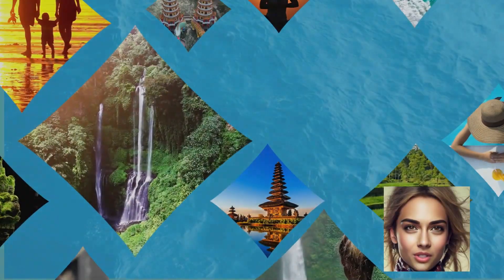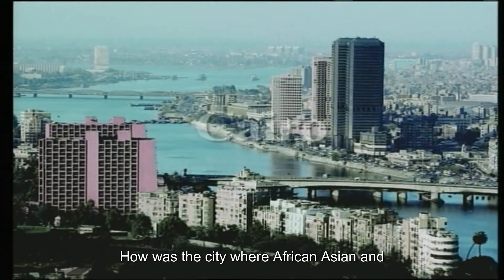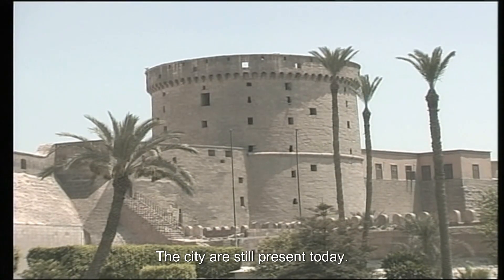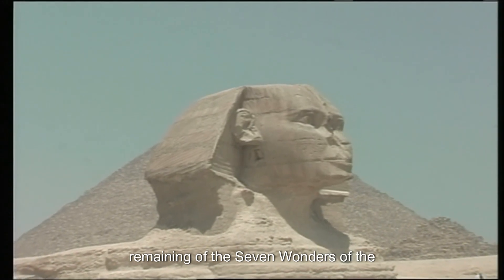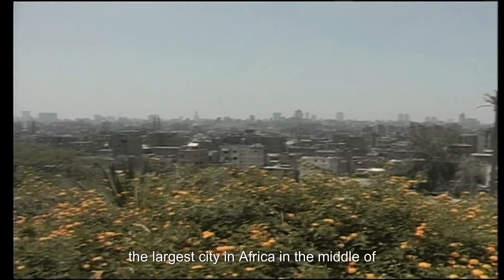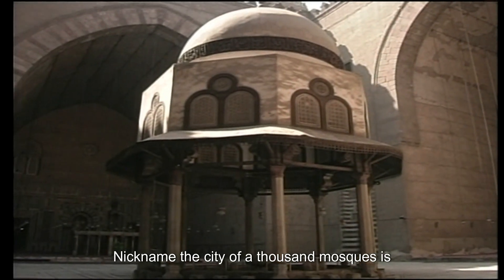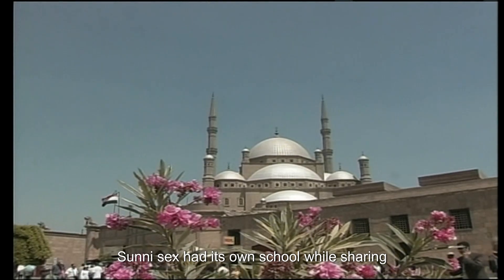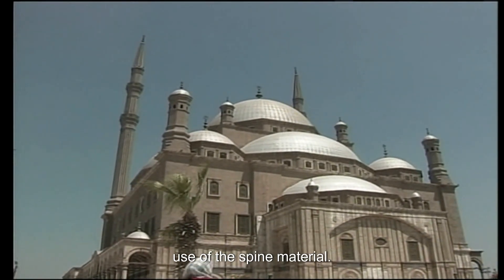"Discover the Timeless Charm of Cairo: Egypt's Vibrant Capital"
Embark on a visual journey through the heart of Egypt as we explore the captivating city of Cairo. From the iconic Pyramids of Giza to the bustling Khan El Khalili market, this video is a virtual tour of Cairo's rich history, cultural gems, and modern wonders. Immerse yourself in the vibrant cityscape, soak in the allure of the Nile River, and witness the blending of ancient marvels with the pulse of contemporary life. Join us as we unveil the secrets of Cairo, a city that seamlessly weaves together the threads of its past and present. Don't miss the chance to experience the enchantment of Cairo like never before! ✨🏰🌆 Cairo Egypt TravelExplore travola travola channel#

our latest videos. Don't miss out on our exciting country spotlights, travel
guides, packing tips, and so much more. Let Travola be your trusted
companion on your globetrotting journey...!